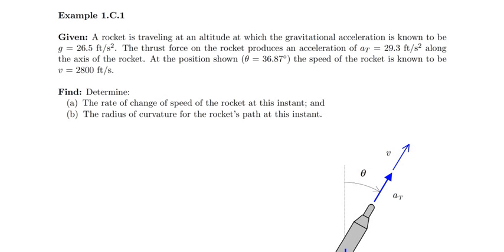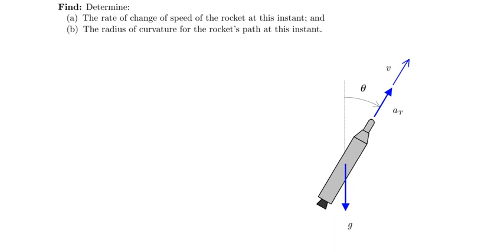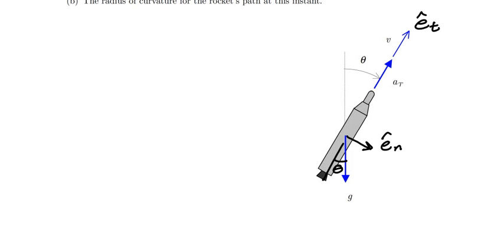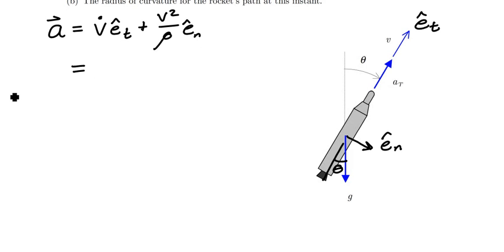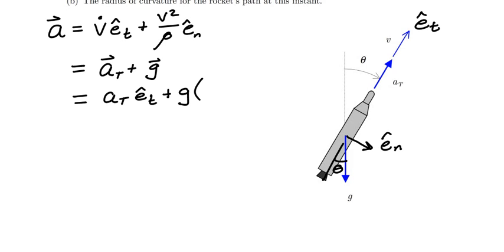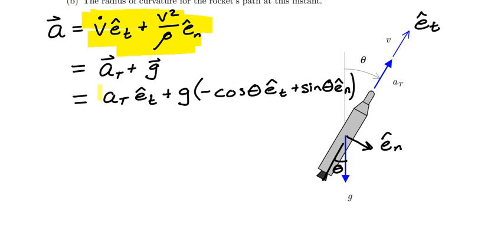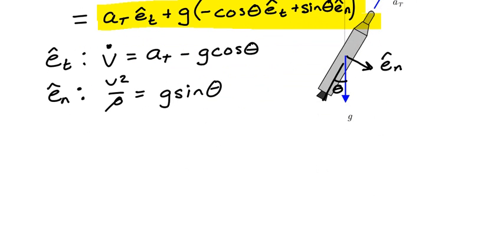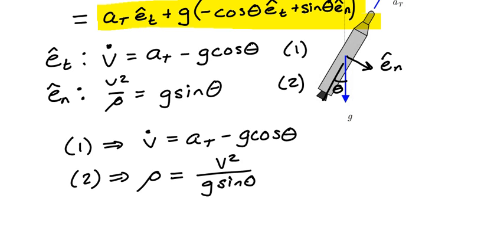Dynamics: A Lecturebook -- E1.C.1